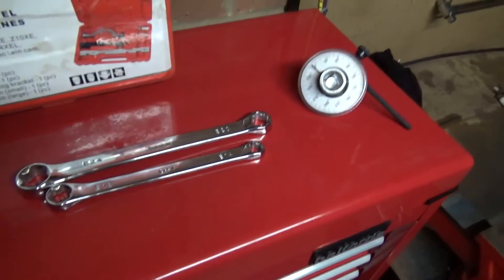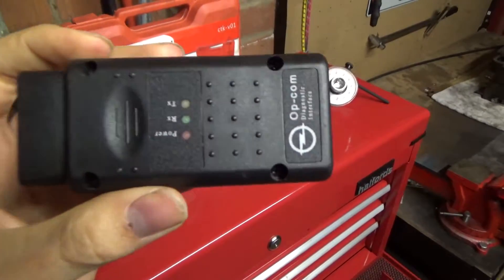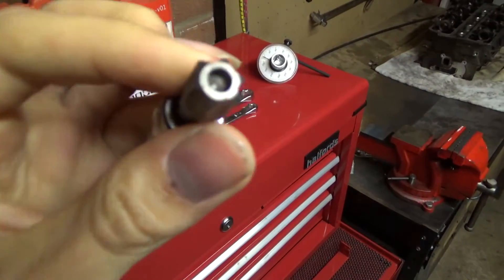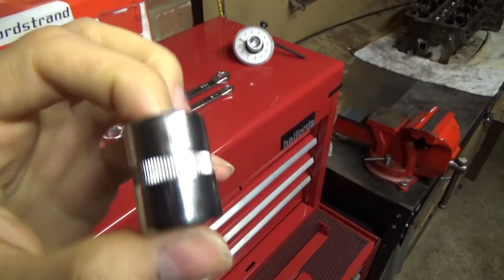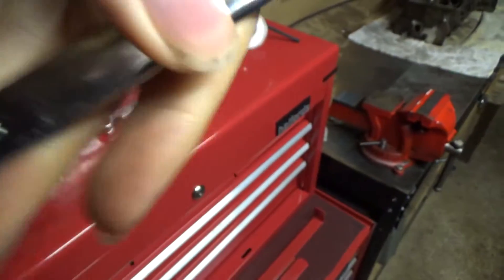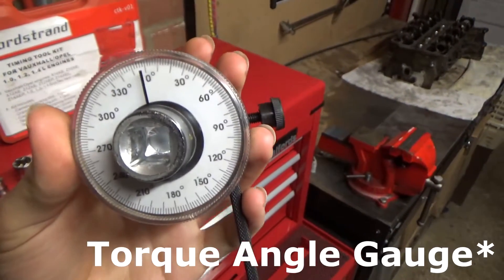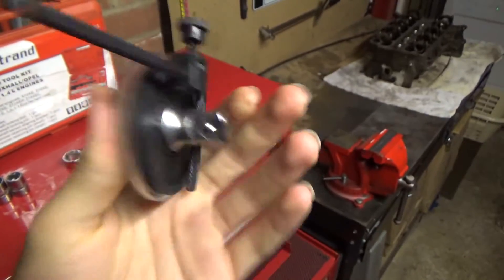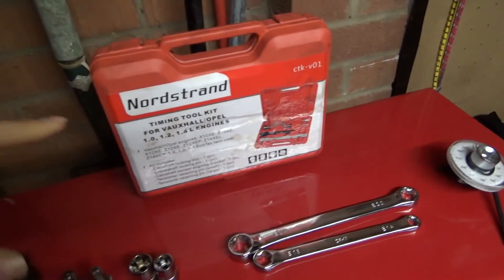MUST HAVE TOOLS! - Vauxhall Corsa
After doing lots of work on the corsa i decided i would show off some of the most used tools! Enjoy